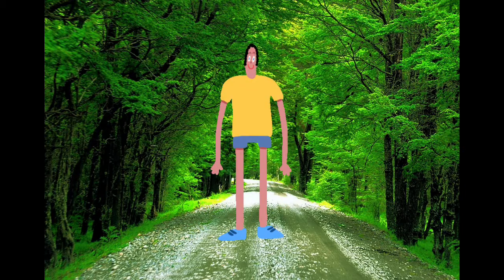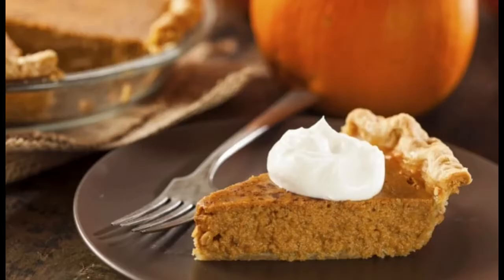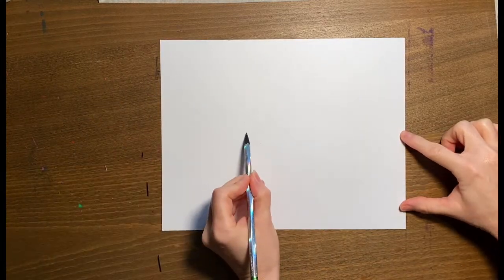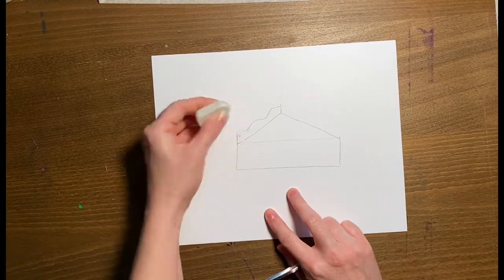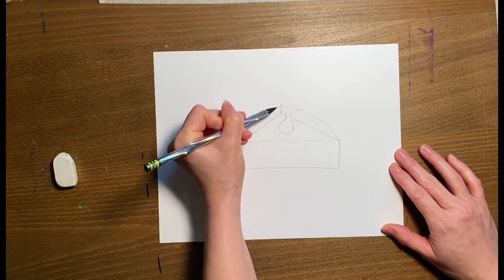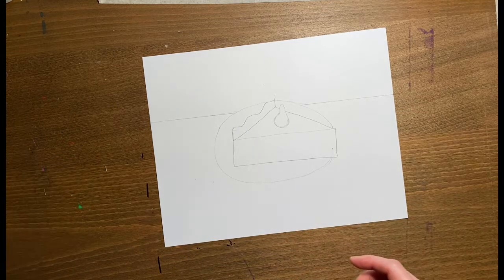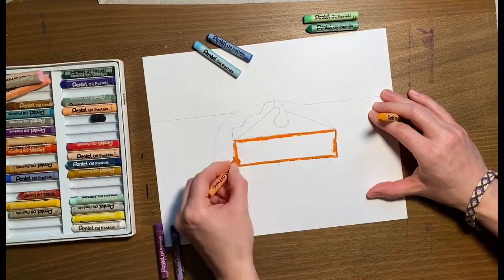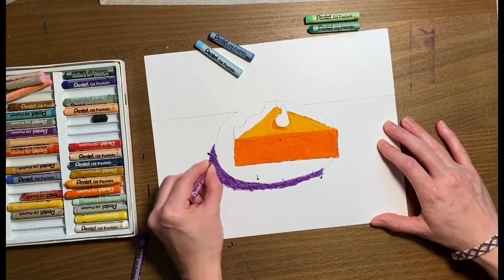3-D Pumpkin Pie Slice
You will need a sheet of white cardstock, a pencil, an eraser, a ruler, and oil pastels. It helps to have a larger piece of paper to place behind your artwork so you can color right up to the edges and not mark your work station 😊

Poem credit to Brandi Peterson at authorbrandipeterson.blogspot.com